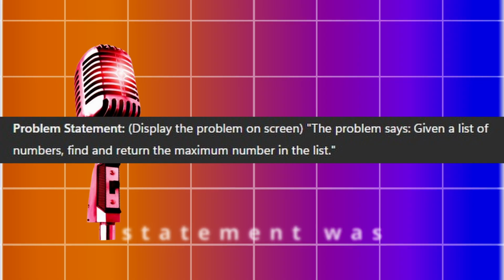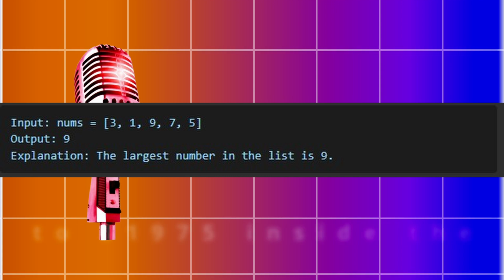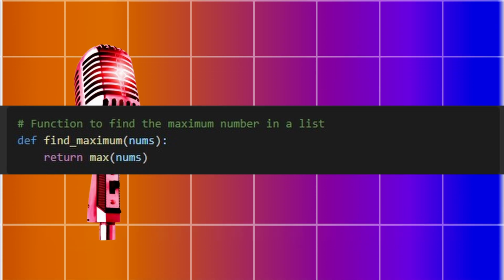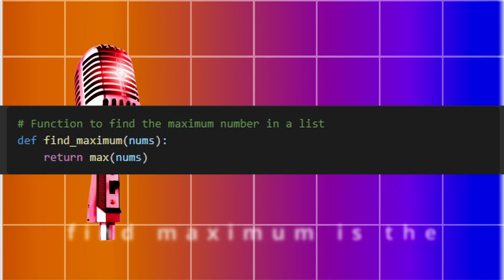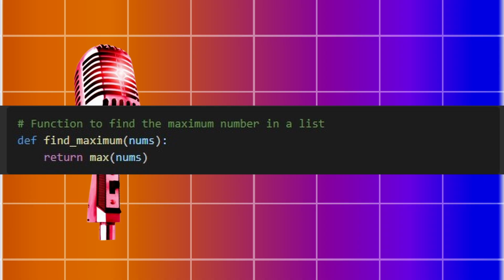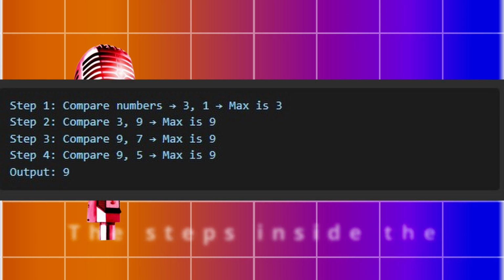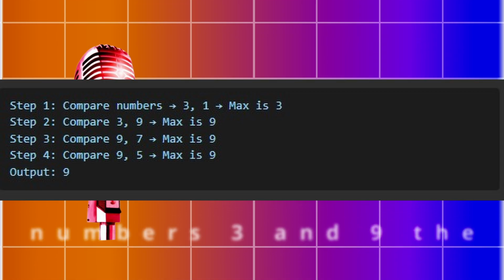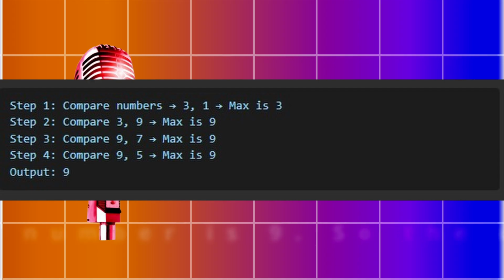Easy leetcode python program || Find the largest number in the list || Abicobot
Description
CHANNEL NAME: ABICOBOT
CATEGORY: TECH, SKILL UPDATE, HOW TO GET JOBS

This channel is created for learning skills and getting job from different field. We can include the tech news, tech update, errors in pc will be uploaded in this channel. Daily uploading videos is the mission of this channel and getting the millions of views is the vision of this channel.